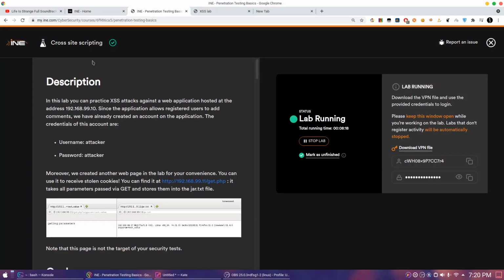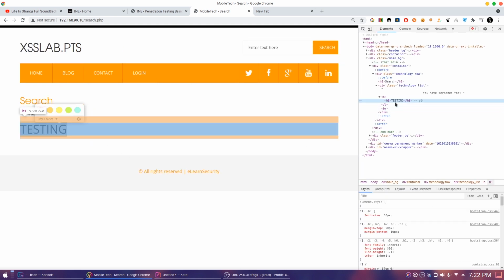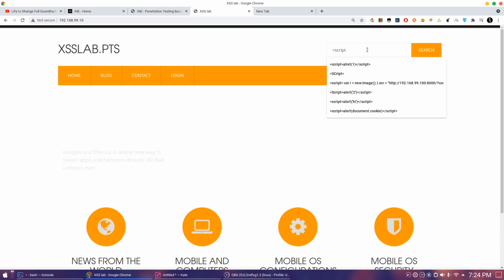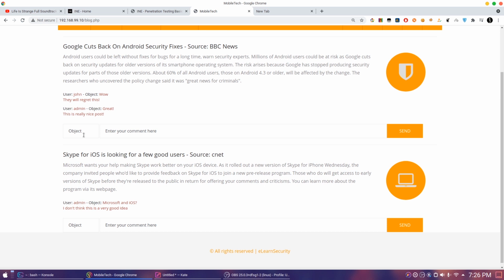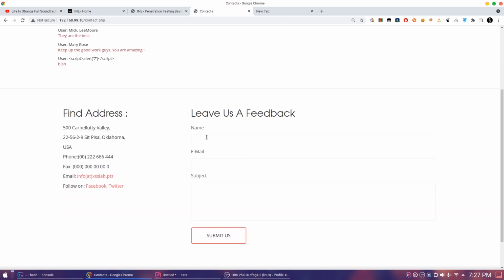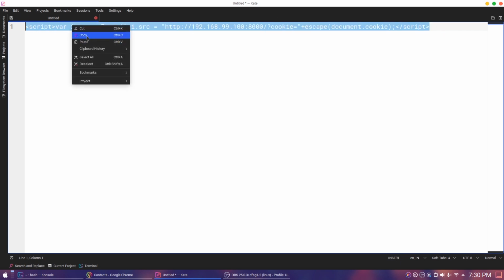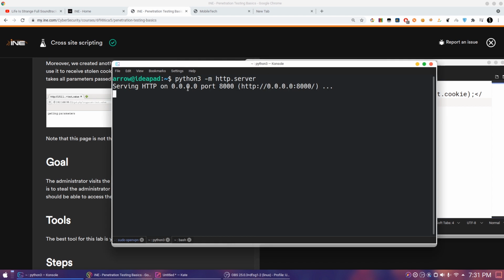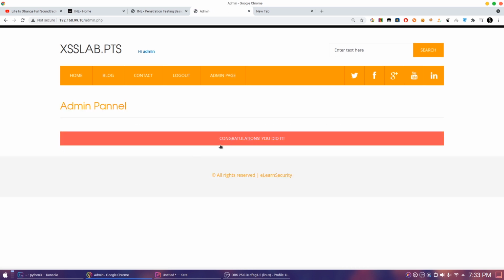Steal Cookies using XSS Vulnerability